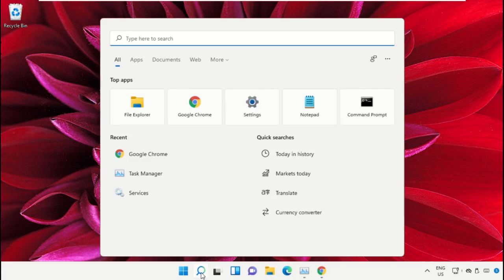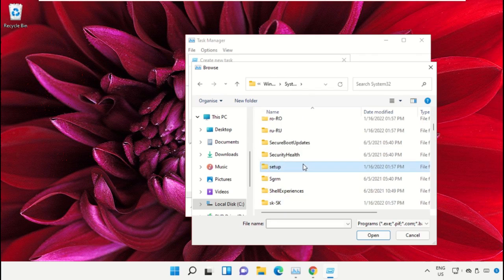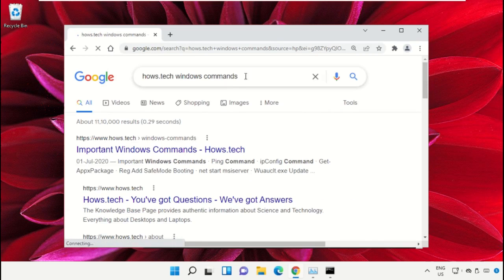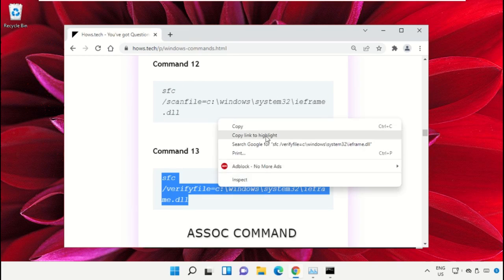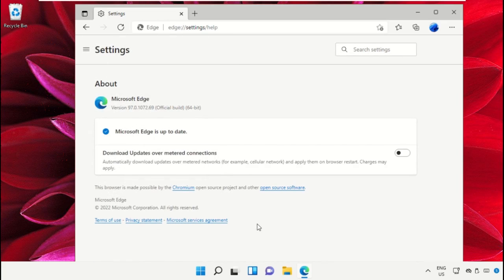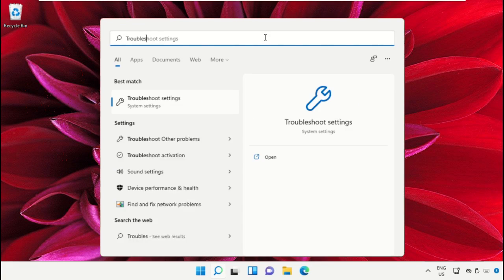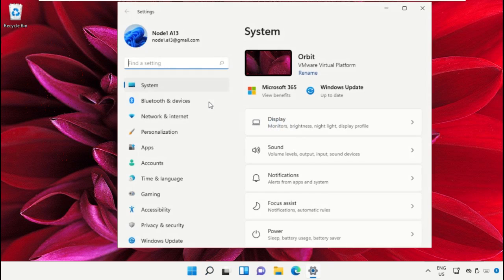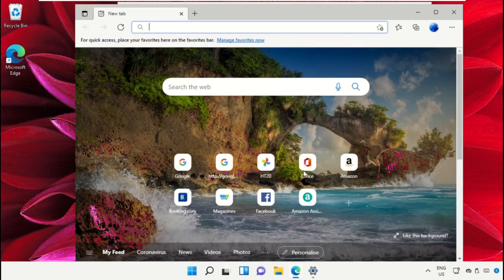How to fix Microsoft Edge problems on Windows 11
The tutorial mentioned works for Windows 11 64 bit / 32 bit version & probably Windows 10, Windows 8 and Windows 7. windows 11,how to fix microsoft edge not working in windows 10,microsoft edge,how to fix microsoft edge not working in windows 11,fix microsoft edge not working on windows 11,how to fix microsoft edge not responding,how to fix microsoft edge not opening,how to fix microsoft edge auto open,how to repair microsoft edge in windows 11,reinstall microsoft edge windows 11,reinstall microsoft edge in windows 11,how to fix microsoft edge open automaticallyThis will work on your computer, desktop and laptop from manufacturers such as Dell, HP, Acer, Asus and MSI.
For any issues contact our KB team. HowtofixMicrosoftEdgeproblemsonWindows11 How to fix Microsoft Edge problems on Windows #11 Guide : [ How to fix Microsoft Edge problems on Windows 11 ]